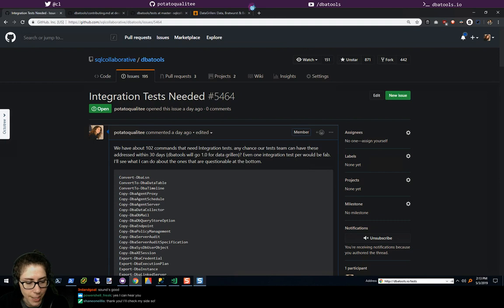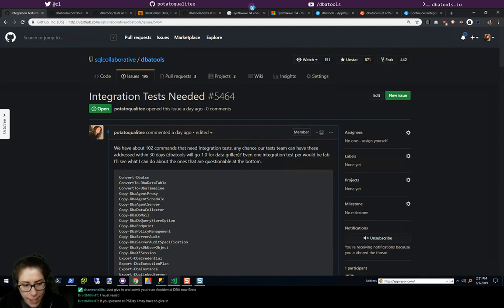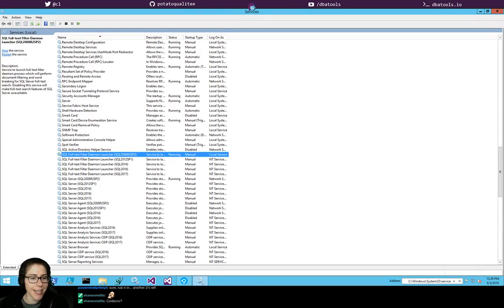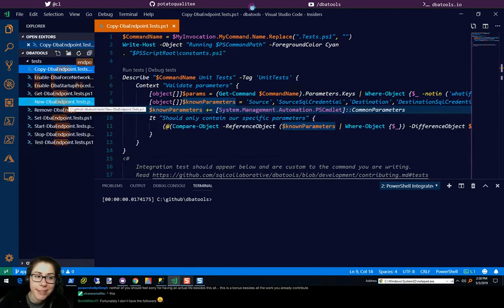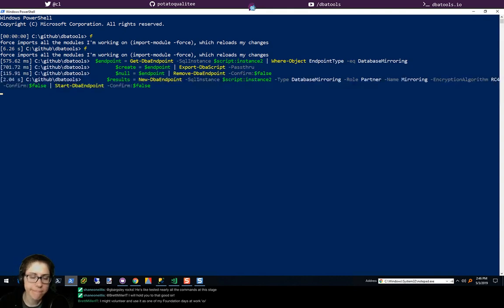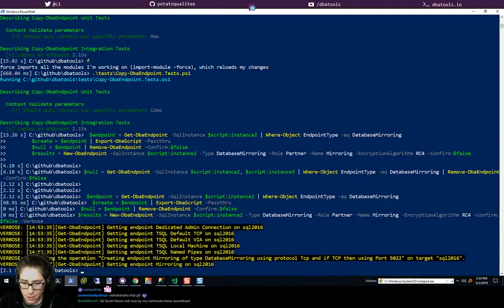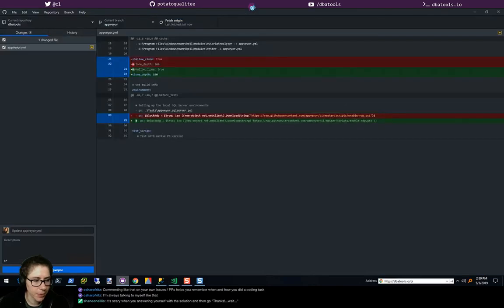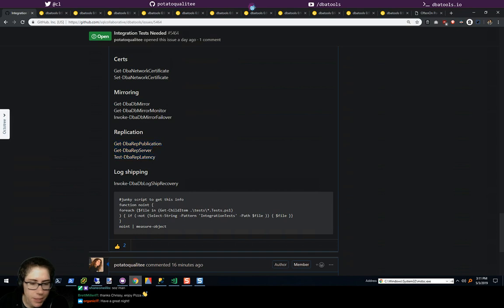powershell and chill: integration testing with pester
We need some help with integration tests, so I did a "quick" lil livestream that shows you around appveyor and our testing suite.